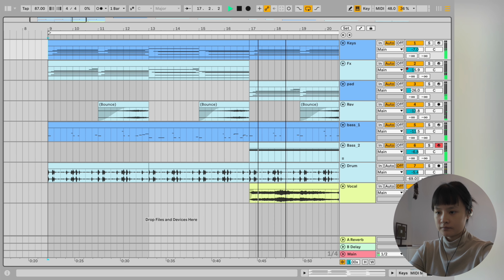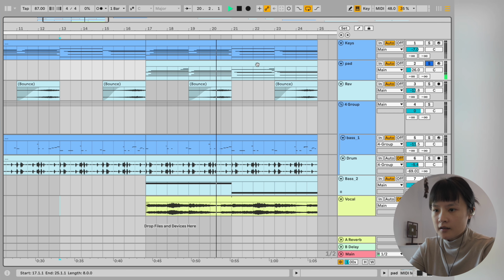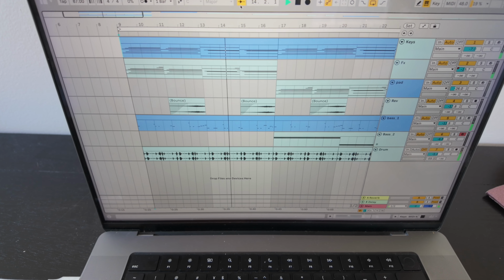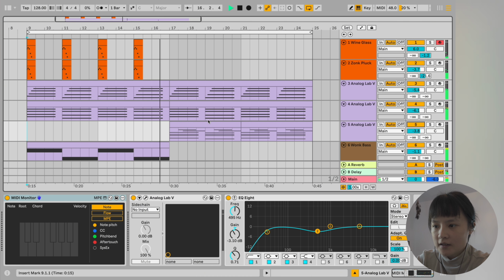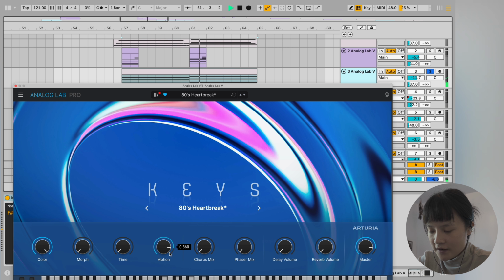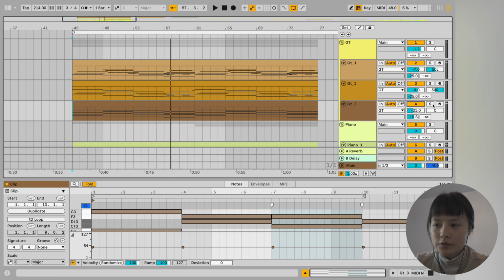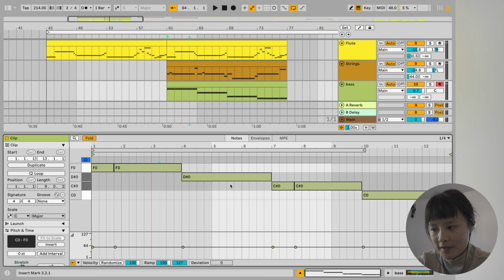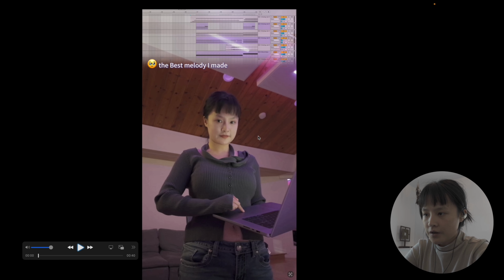This is How I make Music Contents｜4 🔥 Melody Breakdown